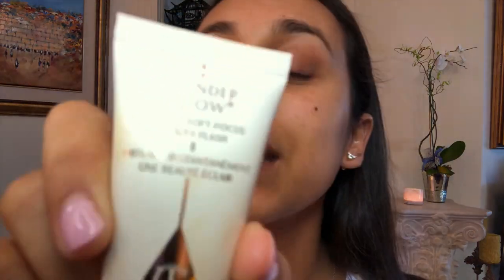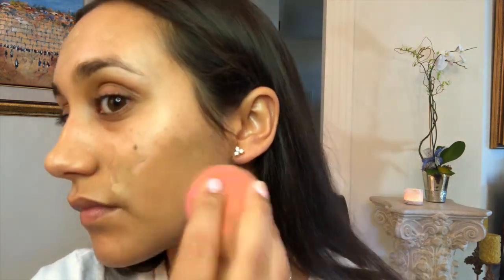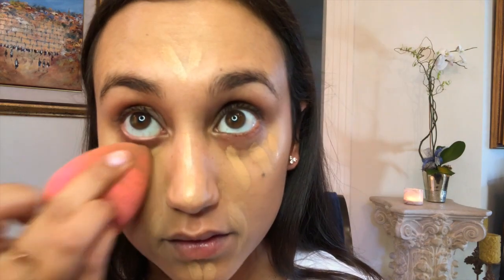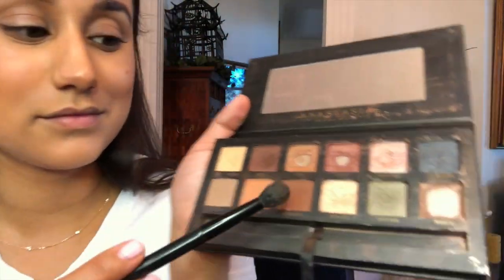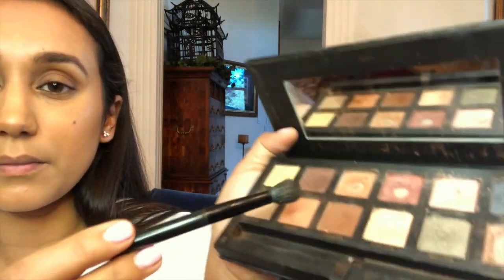Easy Natural Glowing Makeup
Cetaphil Facial Hydrating Lotion
Derma E Hydrating Night Cream
Charlotte Tillbury Wonder Glow
Giorgio Armani Luminous Silk Foundation Shade 8
Tarte Shape Tape in Tan Sand
ABH Contour Kit Medium to Tan
ABH Brow Wiz dark brown
ABH Mario Palette
Bobbi Brown Black Eyeliner
Maybelline Lash Sensational Mascara
Charlotte Tillbury Lip Liner in Iconic Nude
Revlove Colorburst Lip Balm in shade Ingenue